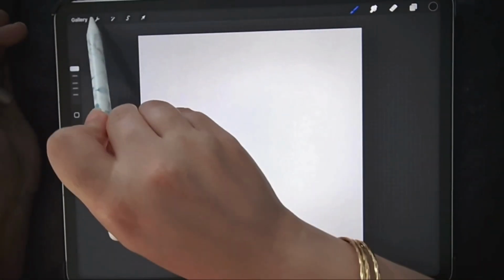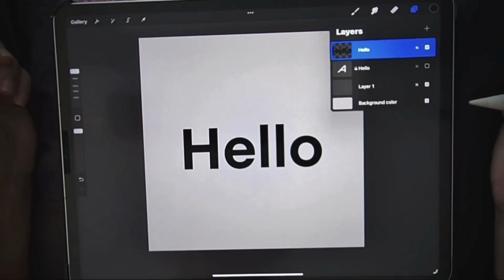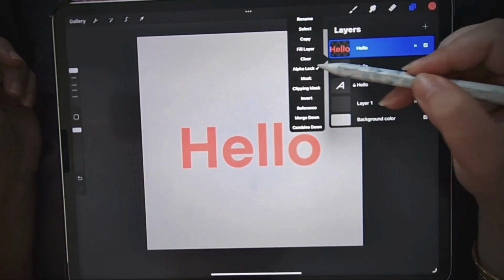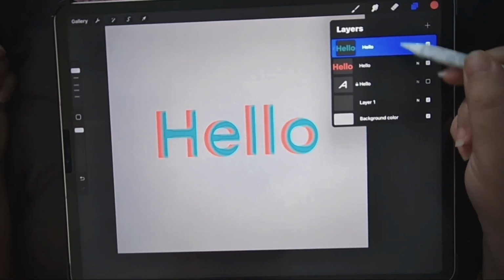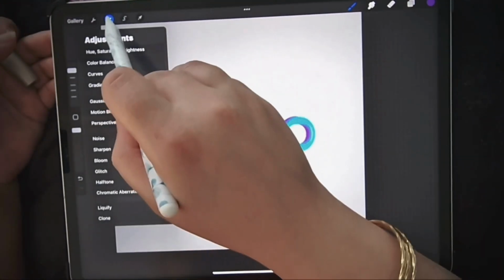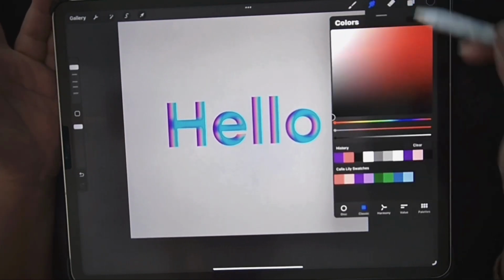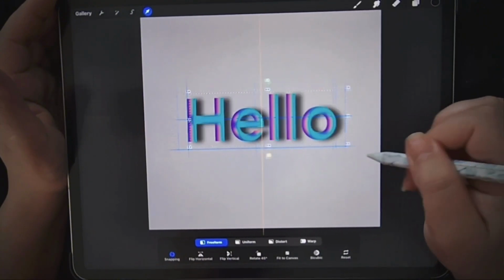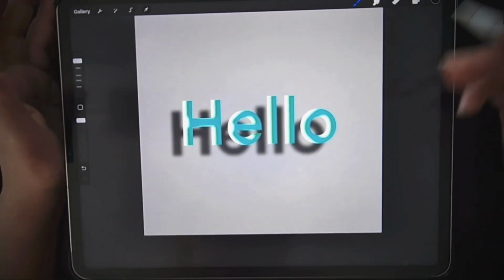Create 3D Text Effect - Procreate SIMPLIFIED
Looking to add some wow factor to your digital art or lettering?

Learn to create 3D text on Procreate with ease! This step-by-step tutorial will have you mastering this simple yet powerful technique in no time.

Get ready to take your designs to the next level.

To tag me in your posts use @rozes.cc